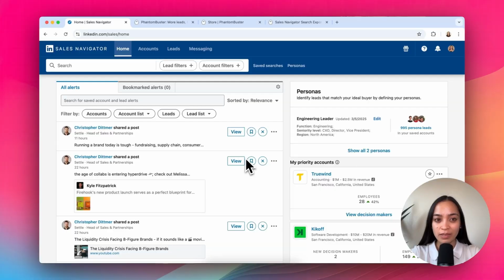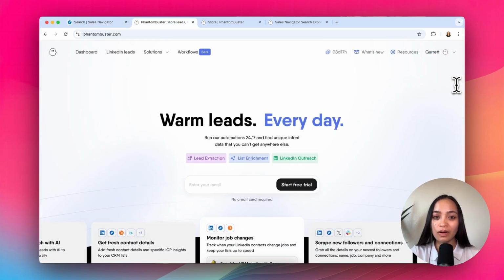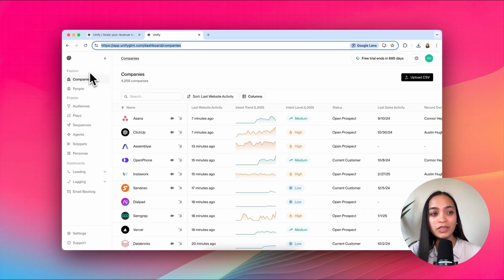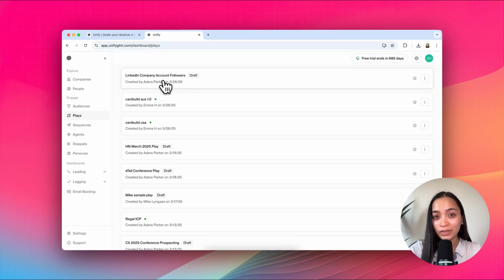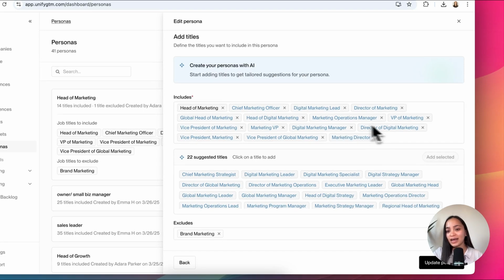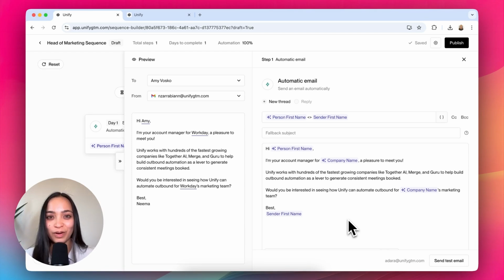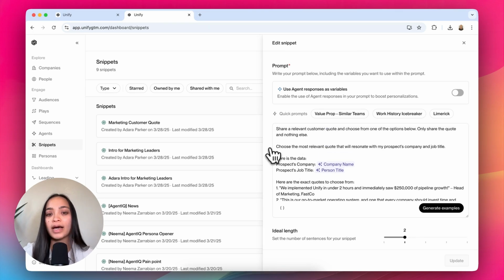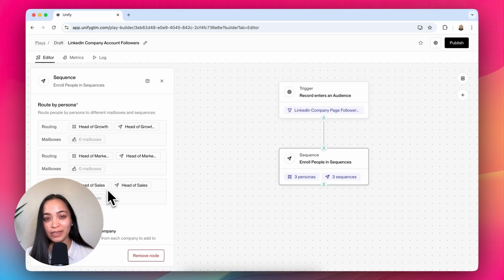How to Automate Outbound to Your Company's LinkedIn Followers Using Sales Navigator and Unify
Welcome to our Outbound Plays video series, where in each video we'll walk you through one creative outbound idea and how to automate it with Unify.

✅ What You’ll Learn:
 • How to use Sales Navigator filters to find hidden leads that are already following your company on LinkedIn
 • How to use Personas and Smart Snippets in Unify to personalize at scale
 • How to automate this entire process with Unify so that you can repeat it every month

💡 Why Watch?
 • Learn how to find and connect with warm followers
 • Reaching out because they're already aware of your company and brand
 • Discover how to personalize outreach once, with very little manual work, and repeat

📈 Boost Your Sales Success:
Follow these proven techniques to connect with local leads faster, build relationships, and close more deals. This strategy will set you apart in today’s competitive sales landscape.